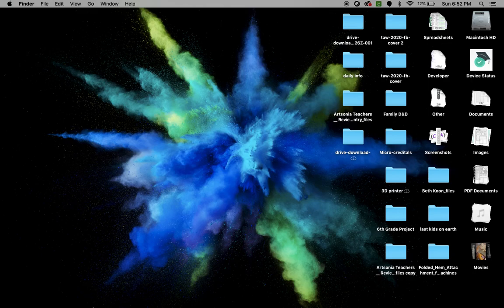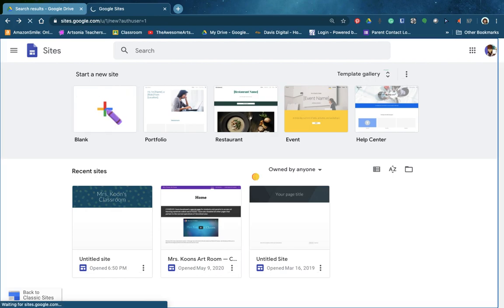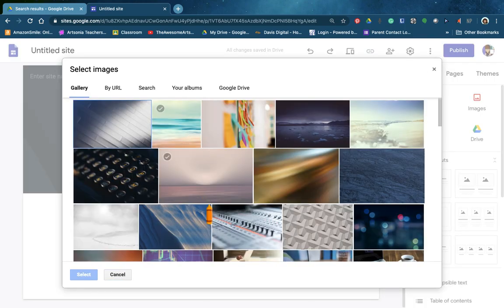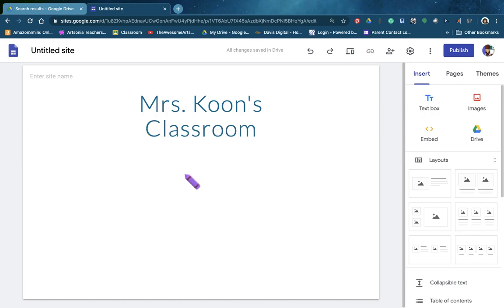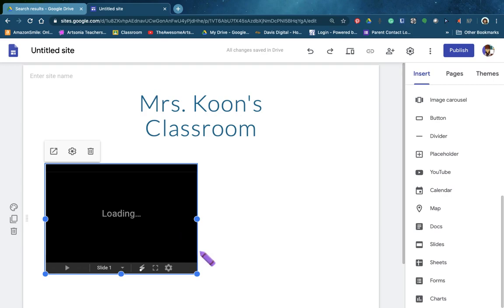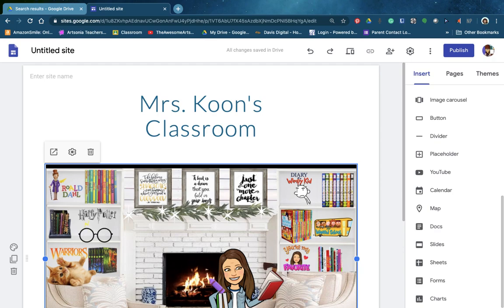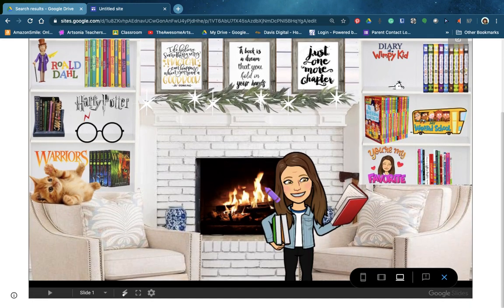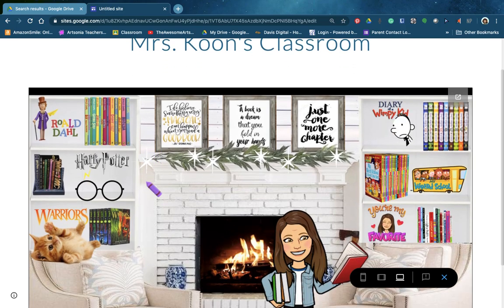turn you bitmoji classroom google slides into a website